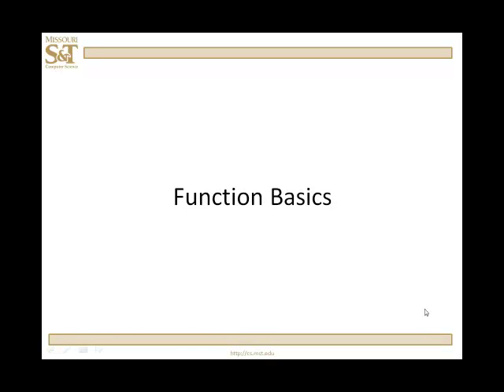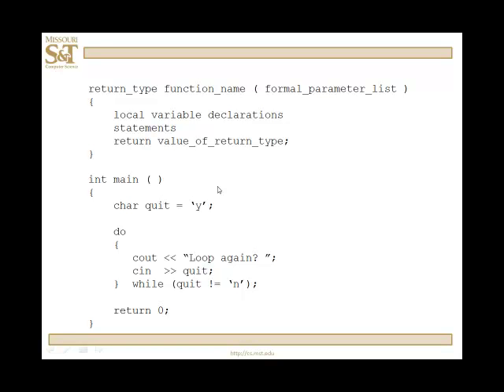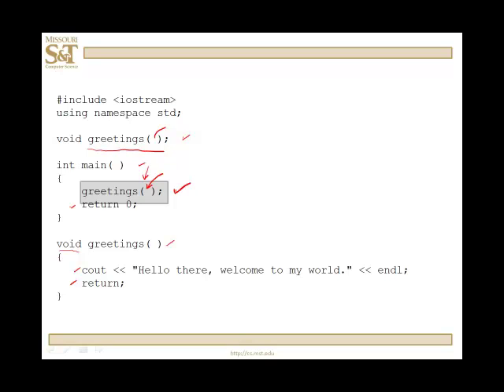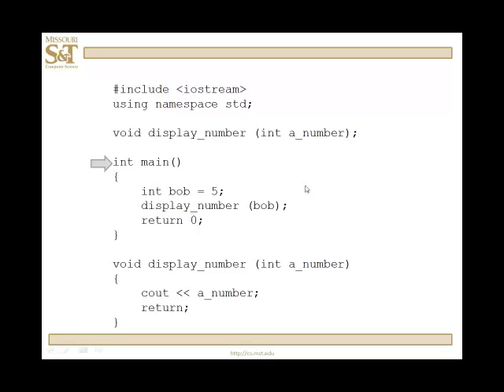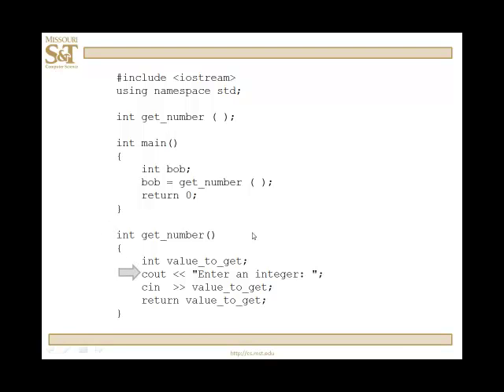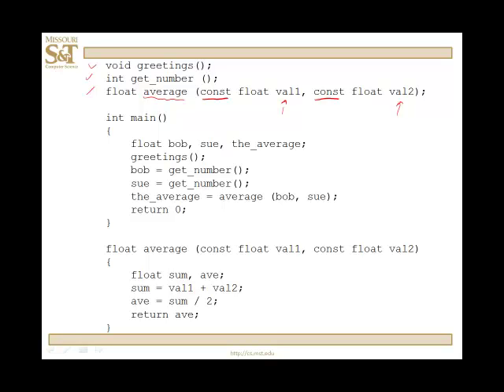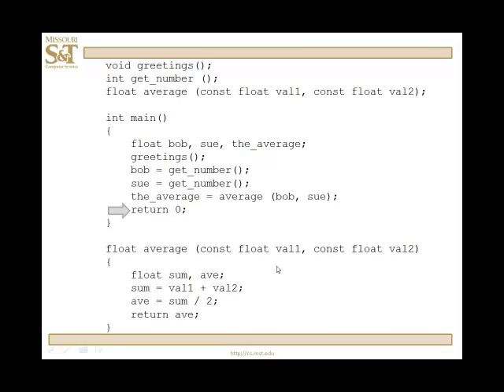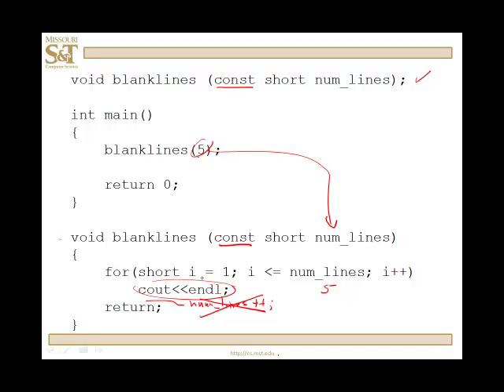C++ Lesson 8.0 - Function Basics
The first lesson on functions in C++ and why we need them.